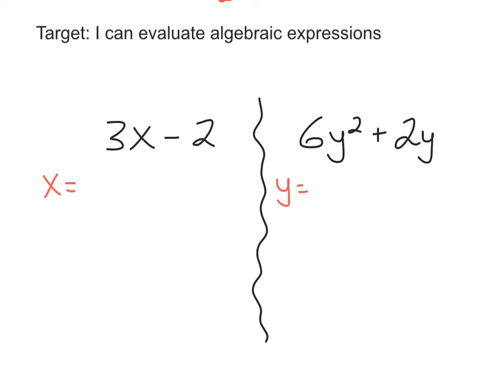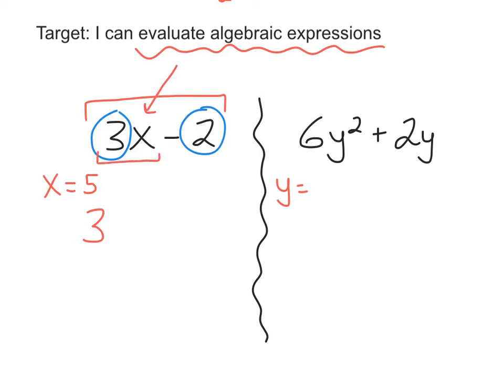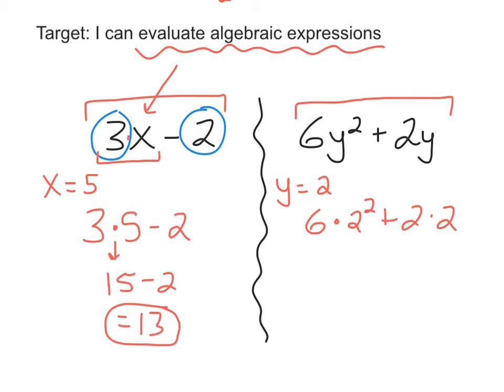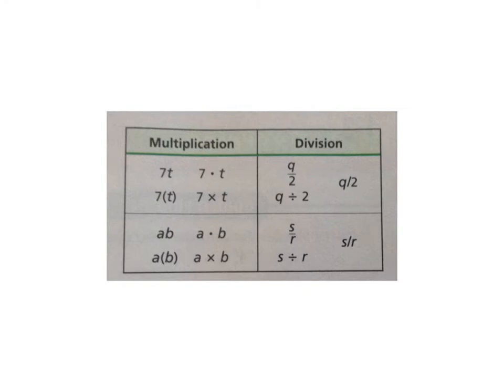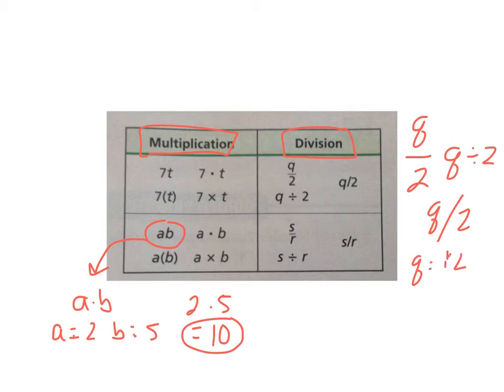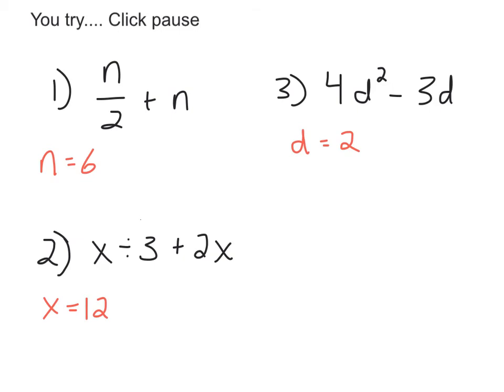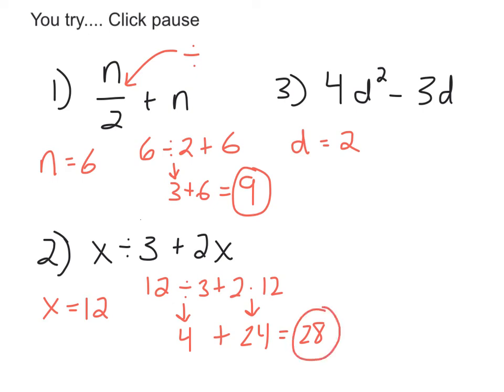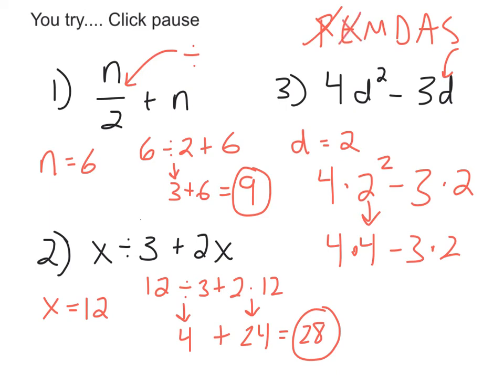Lesson 1-3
Description